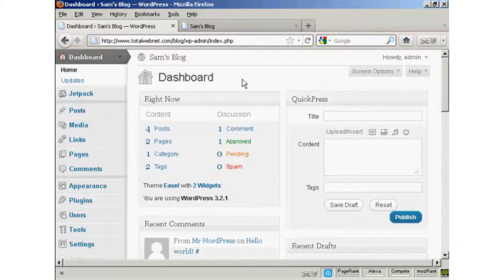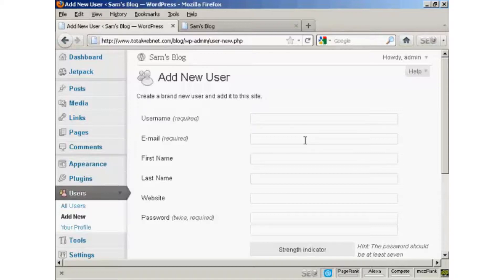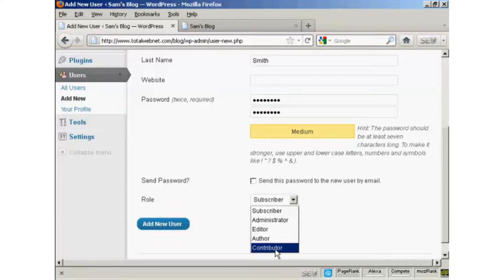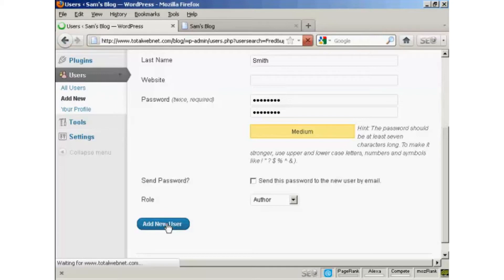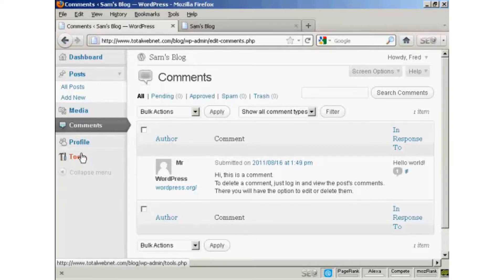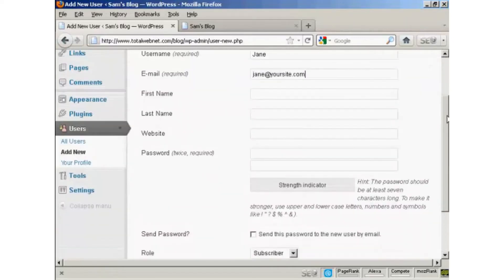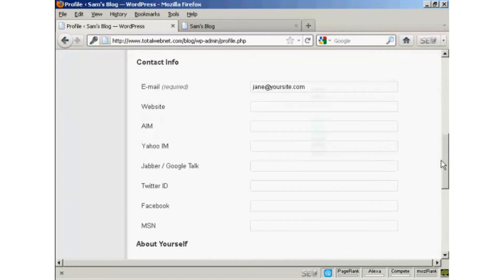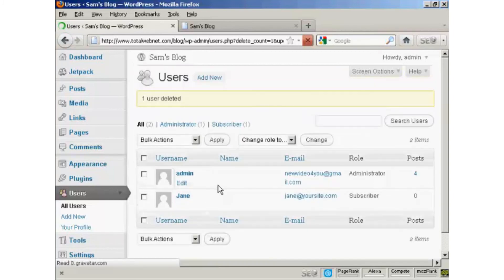How To Add And Manage Users In WordPress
How To Upload And Install Themes Manually With WordPress

Understanding Different User Permissions in WordPress

In this specific video, we're going to be talking about different user role permissions.

How To Understand Different User Permissions in WordPressSo let's say for example, you want to take your WordPress site to the next level -- you want to get authors, editors, contributors to submit content; but you want to give them a limited amount of permissions that will enable them to do their job while avoiding the possibility of them actually doing any type of damage to your WordPress site.

So let me explain exactly what that means. If I hop on over to my WordPress Dashboard here, and you go under Users, and click on Add New, you'll see that you can add a new user and each user has a specific role. We can see that there's Subscribers, Administrator, Editor, Author, and Contributor. So let me explain to you exactly what these user roles are so you have an idea of how you can effectively get people to submit content, but without allowing them to do too much to your site by simply giving them a limited amount of permissions.

So let's talk about the types of users. First of all, we're going to talk about the Subscriber user. Basically this is everybody. And normally this happens if you have it set in your Comment Settings where people have to register first, before they actually make a comment. They have a limited amount of rights. They only are able to login and simply interact with your site by leaving comments.

Then we have the Contributor user. This type of person is great for article writers, content writers, or people that you hire that can login to your WordPress site and simply submit content to your WordPress site. However, they do not have the ability or rights to publish the content to the site. So basically if you want somebody to be able to create a lot of good content, and simply submit it, but it cannot be published to the actual site. It actually has to go through you, or has to go through another person with a different user role/rights that has the ability to publish the content. So in other words, their content goes into the Drafts or Pending Review.

Now we have the Author, the author can basically do everything that the contributor can do. So they can submit content, but they can take it to the next level. They can actually publish any content that passes through without your consent. So let's say you have a contributor -- an article writer, and you just want them to have the ability to submit content, but you don't want to have them have the ability to approve it because you want to make sure that whoever approves it, is somebody that you actually trust. Because you want to keep the integrity of your WordPress site. So you've got to trust the Author. The author has a little more power than the contributor. They however, cannot view Drafts and Scheduled Posts. So they have a little more rights, but there are still some limitations to their ability to do certain things.

Then we have the Editor, the editor has the ability to do everything that the subscriber, the contributor, and the author can do; but they cannot only write articles and publish them, they can also edit them. So in other words, they can write, they can publish, and they can edit the articles.

And of course, last but not least we have the Administrator. This should be you, and only you. And I've got to emphasize this. DO NOT MAKE ANYBODY ELSE AN ADMINISTRATOR as they can do a lot of damage. So as an administrator, remember you can update, you can delete, you can do a lot of different things. So this user has the ability to do anything to your WordPress site. They can do a ton of damage, and they can ultimately delete the blog!

So make sure that you take advantage of these user roles. Think about how you can get people involved in your site, and you can use it to build your site up, whatever it might be.